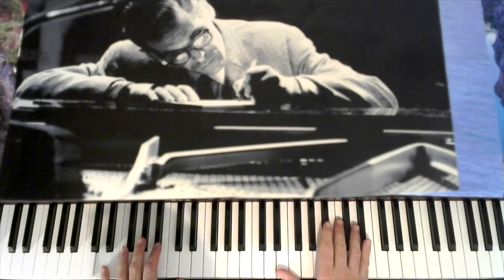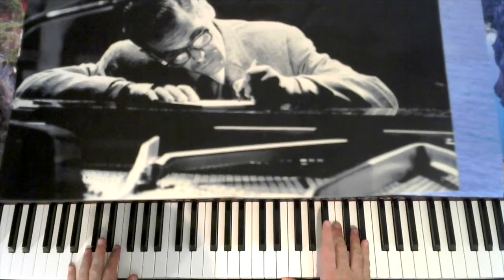Jazz Piano Lesson- There Will Never Be Another You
Joe Cea
Internet Piano Professor

Original arrangements in PDF form
Online Piano lessons